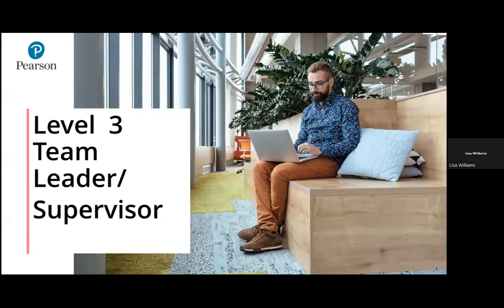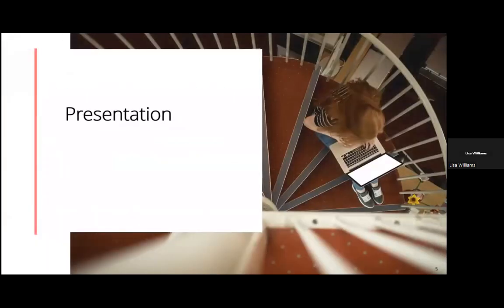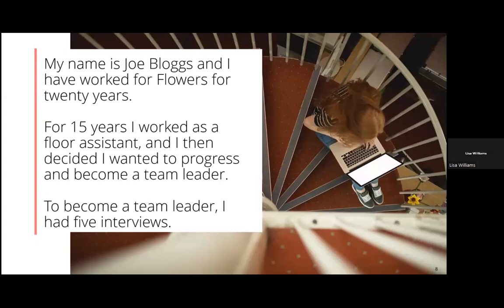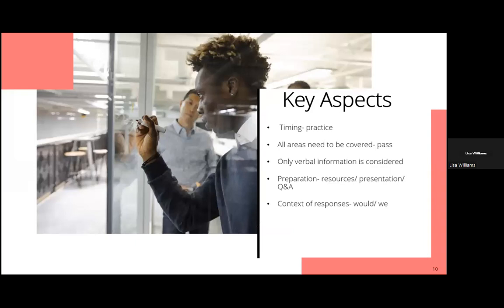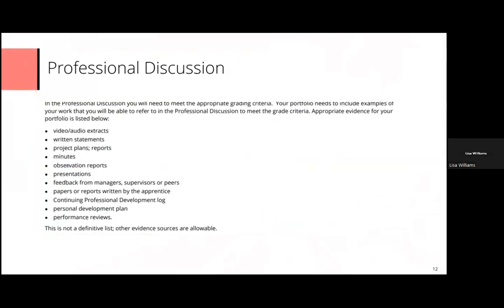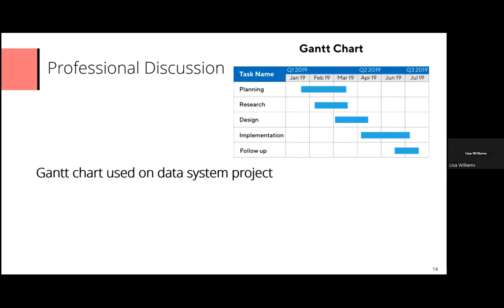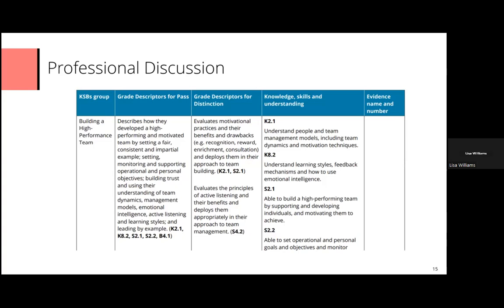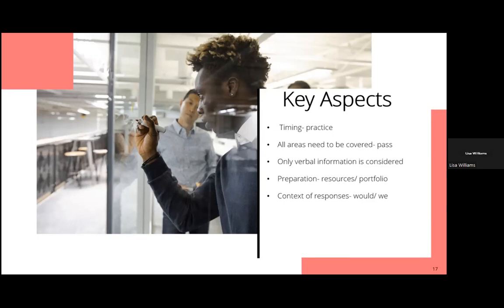Supporting your toward Gateway and EPA - Team Leader and Ops Manager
00:01 Introduction
03:18 Presentation: overview
05:12 Presentation: trends and suggestions for what to look at and avoid
13:39 Presentation: key aspects to consider
16:47 Professional Discussion: overview
20:07 Professional Discussion: trends and suggestions for what to look at and avoid
27:51 Professional Discussion: key aspects to consider
31:38 Recap